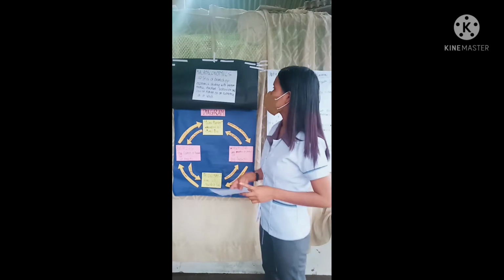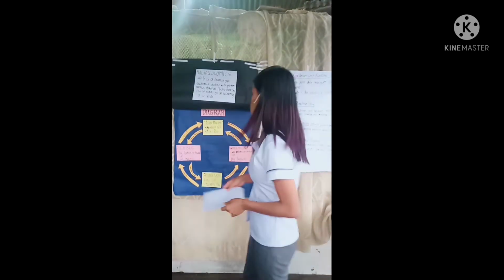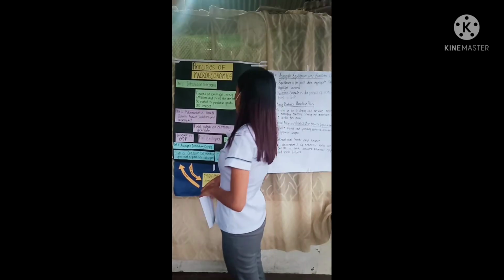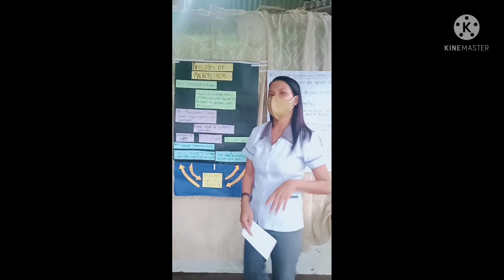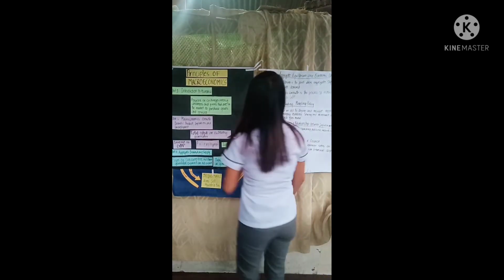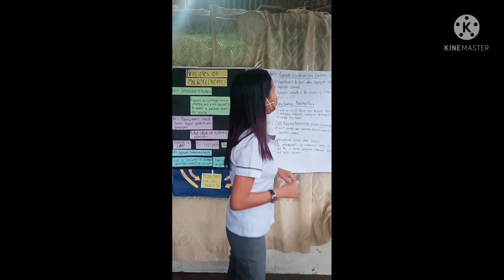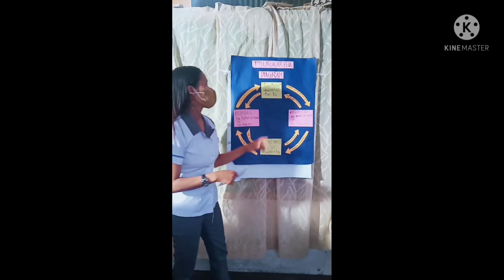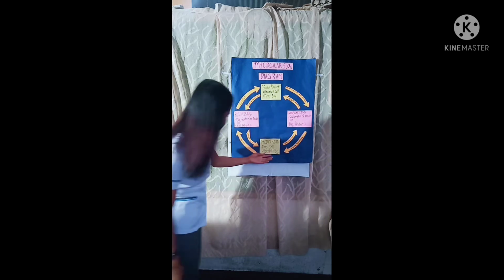Macroeconomics reporting by Cristela B. Gumanid